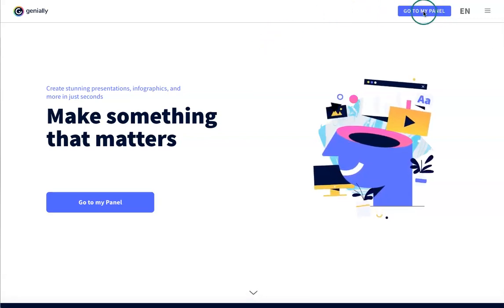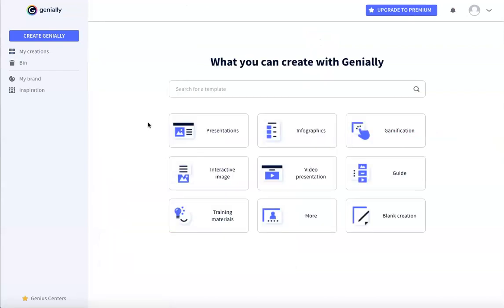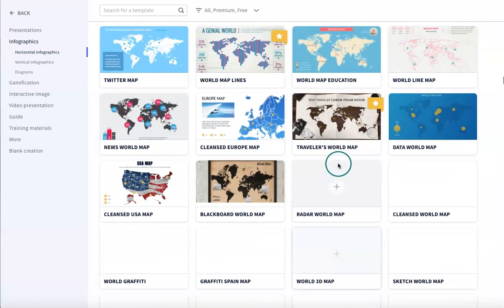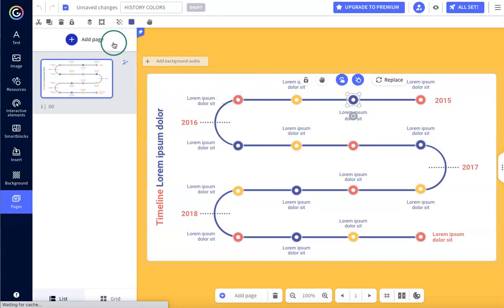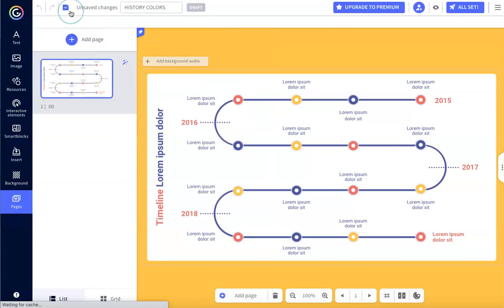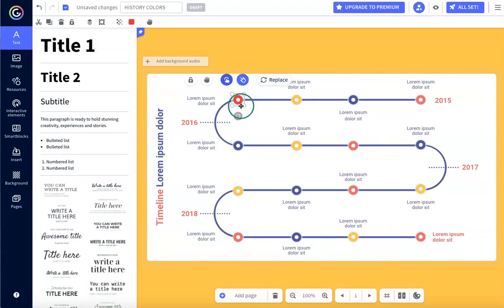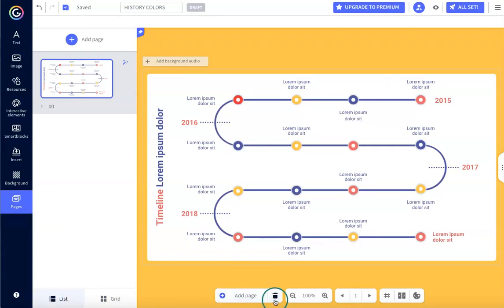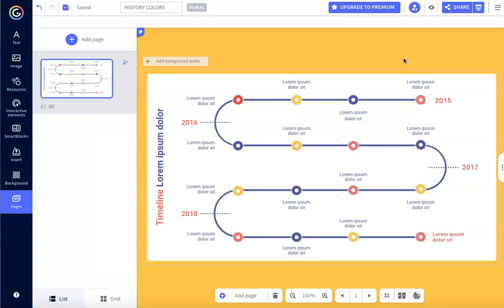Presentation Tools: Genially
SLCL TechDays 2021
Workshop with: Eva Kilar-Magdziarz